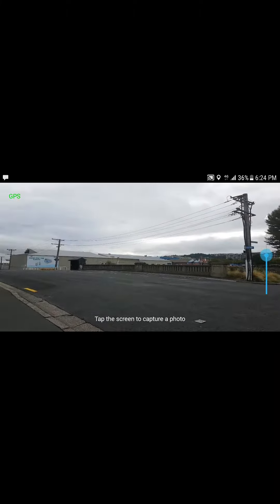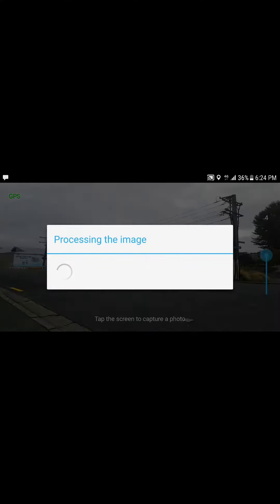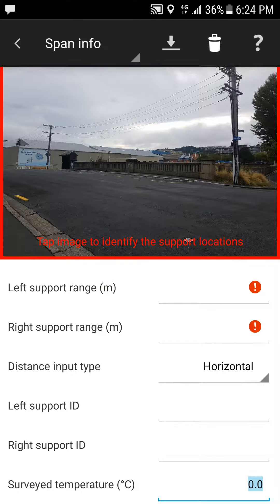LineSmarts - Measurement capture (V31)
This video shows how to capture a measurement using LineSmarts